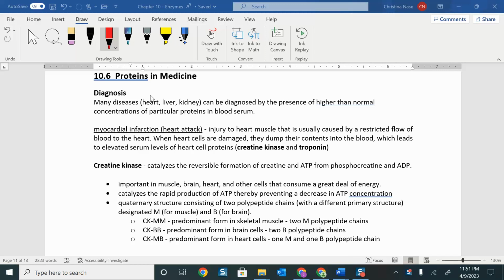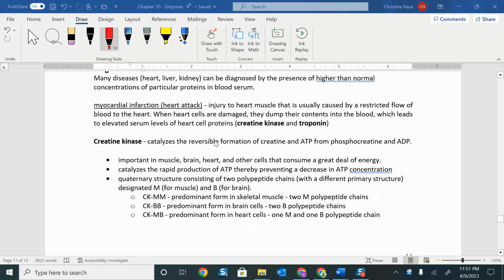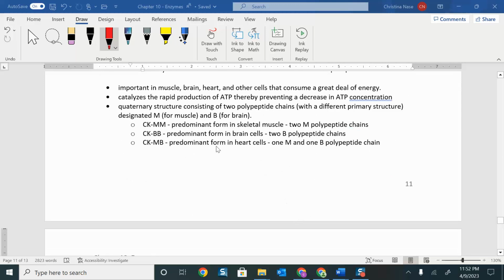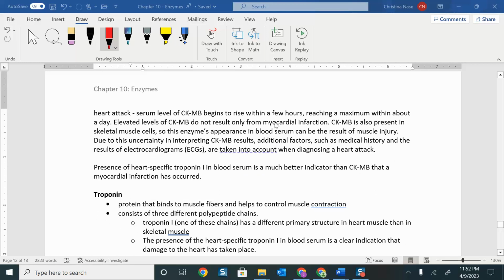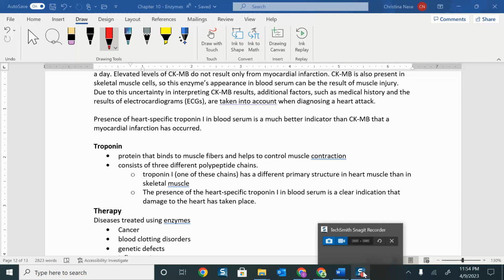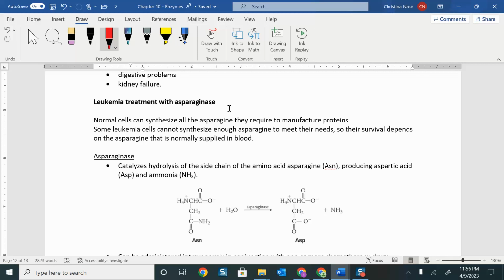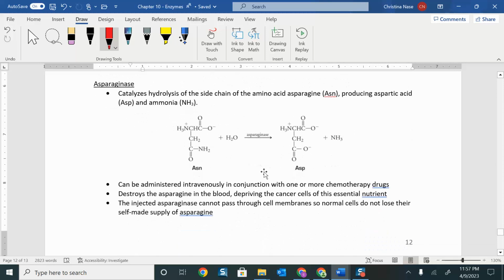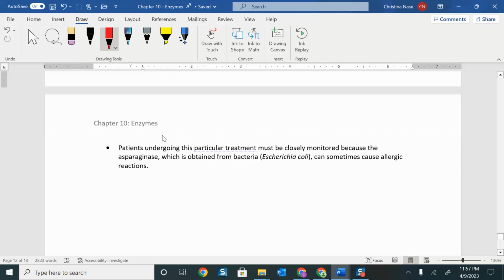GOBII CH 10.6